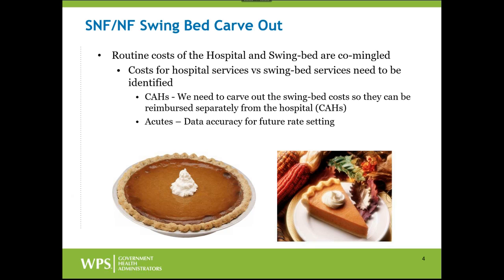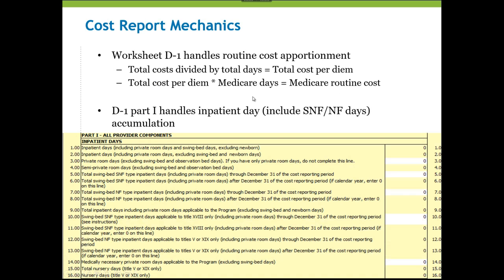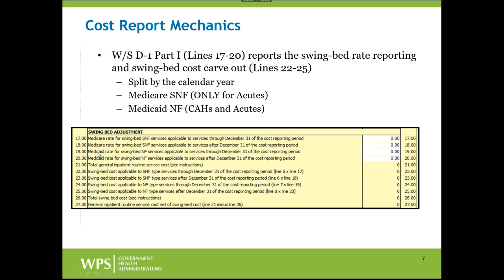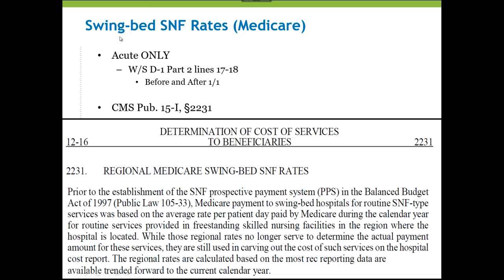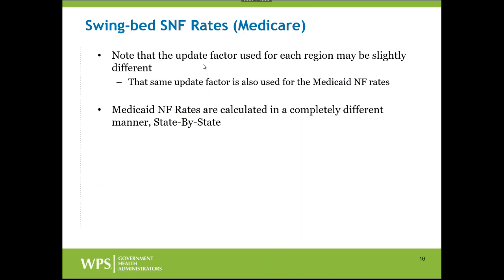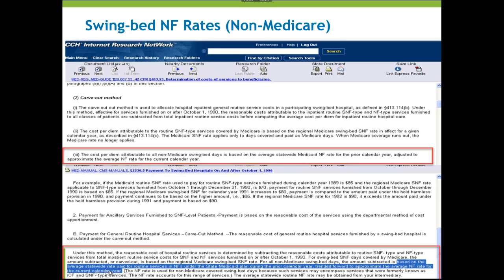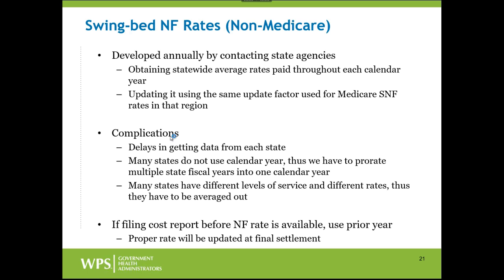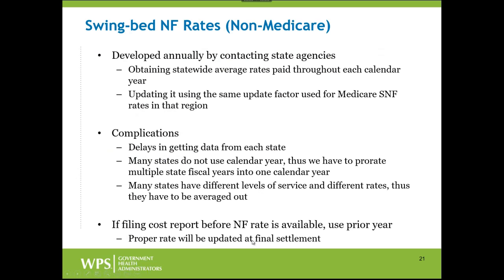Acute and CAH Swing-bed SNF-NF Rates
This video covers the development, attainment and reporting of the swing-bed SNF and NF rates for the Critical Access Hospitals and Acute Care Hospitals. This also goes through the mechanics of the carveout.